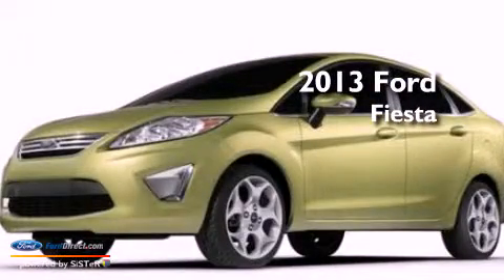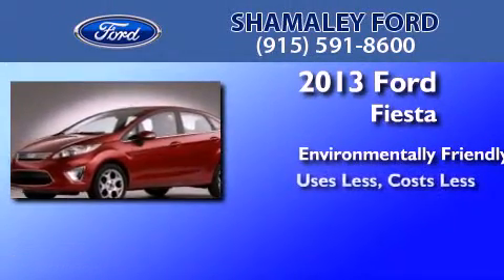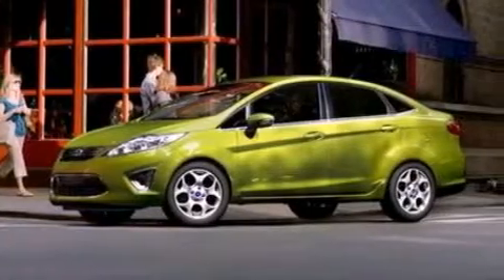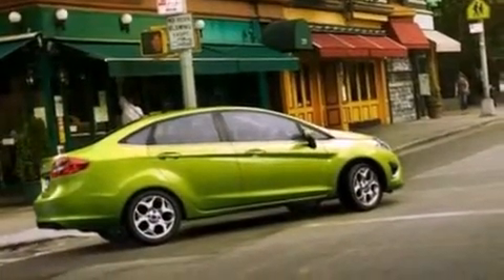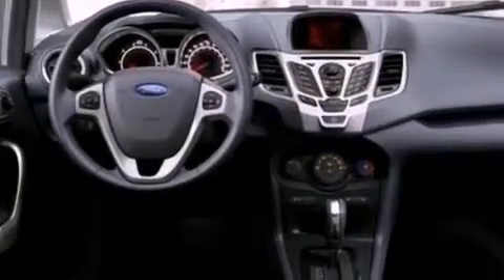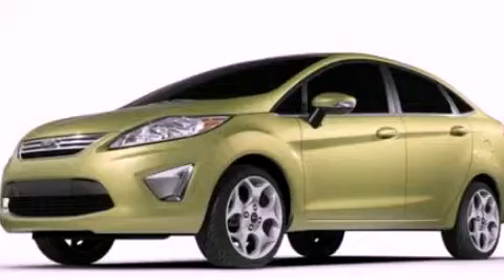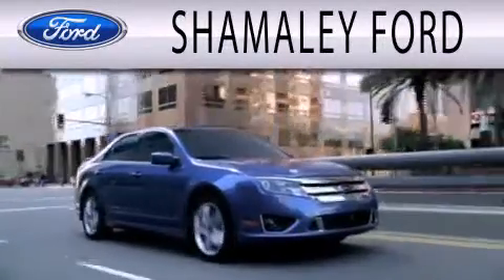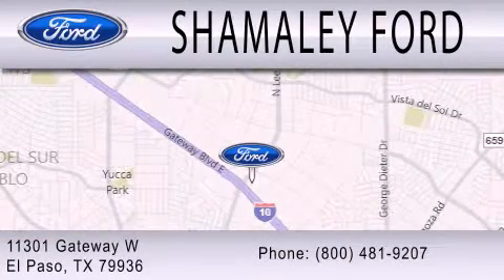2013 FORD FIESTA El Paso TX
Year : 2013
 Make : FORD
 Model : FIESTA
 Engine : 1.6L I4 16V MPFI DOHC

 Exterior : TUXEDO
 Miles : 10
 Interior : CHARCOAL
 Stock : DM200216